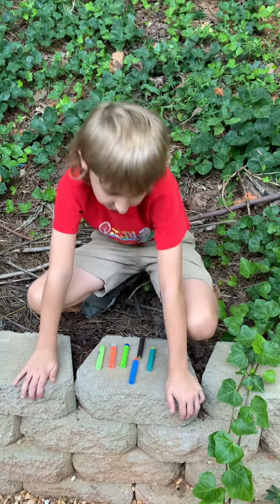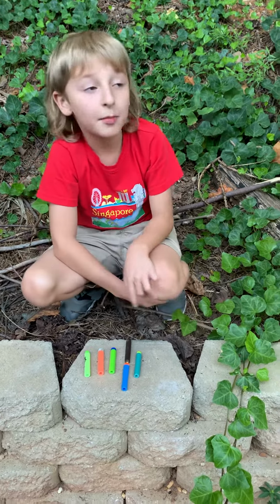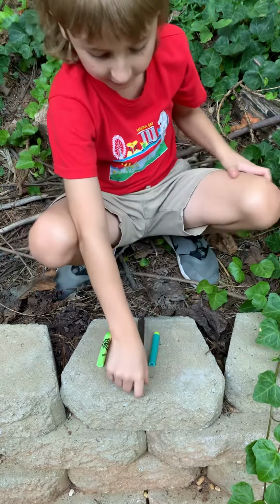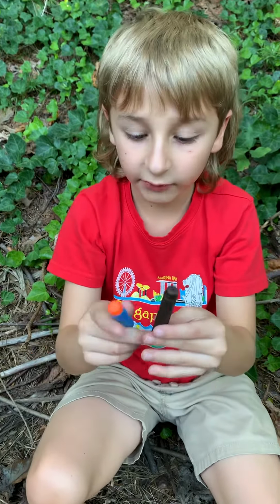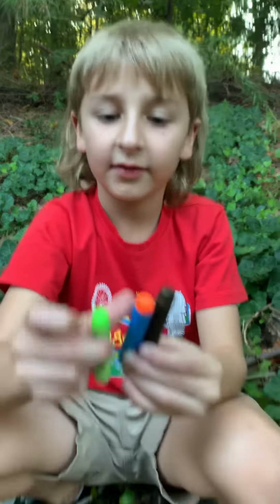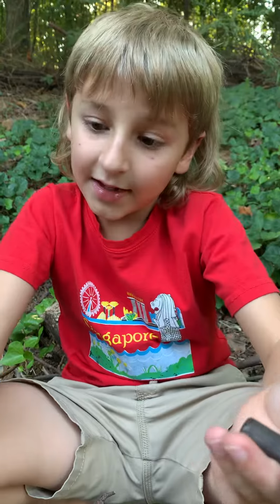Nerf dart test part 1 results